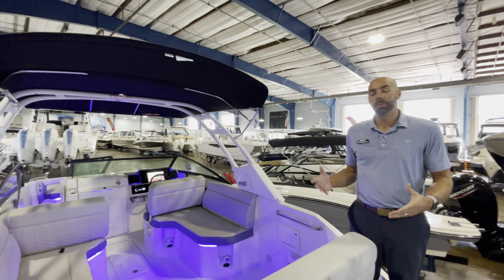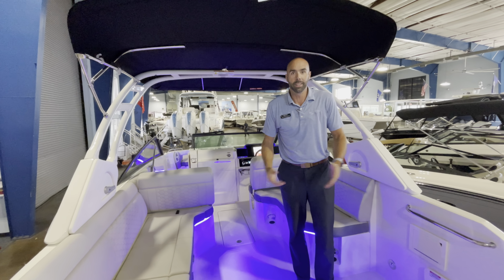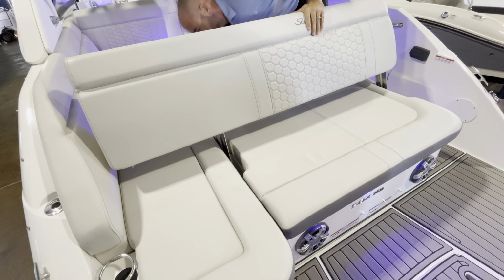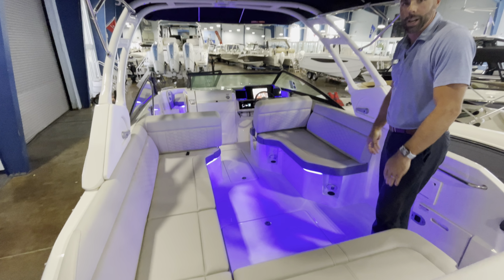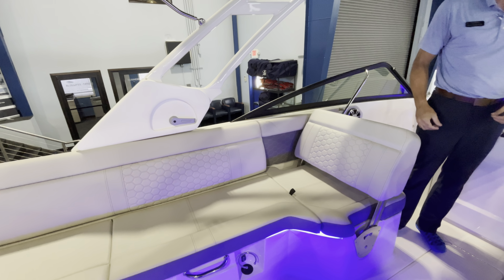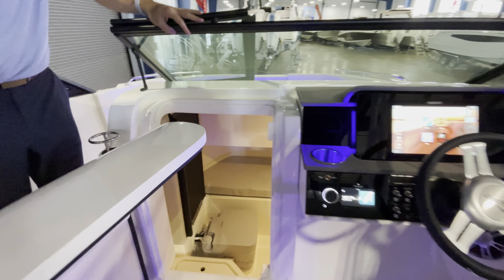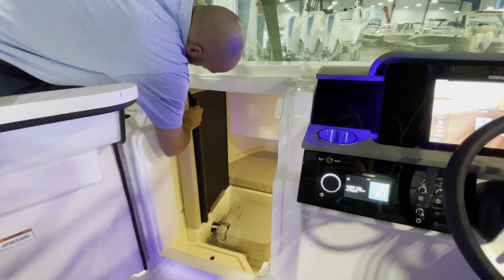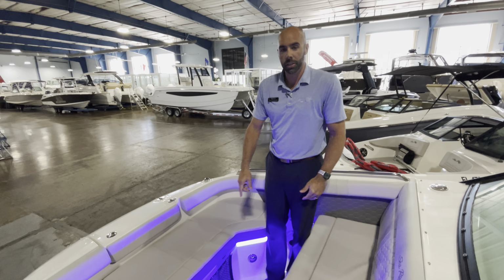2023 Sea Ray SDX 250 Outboard Boat For Sale at MarineMax Clearwater